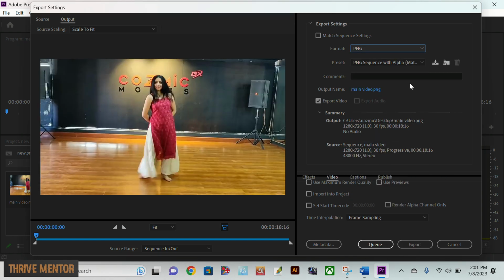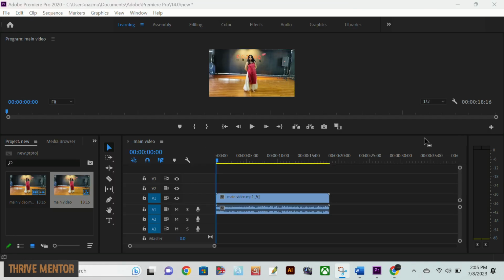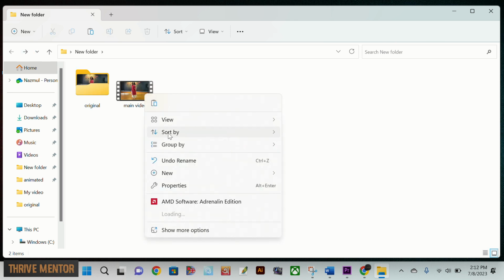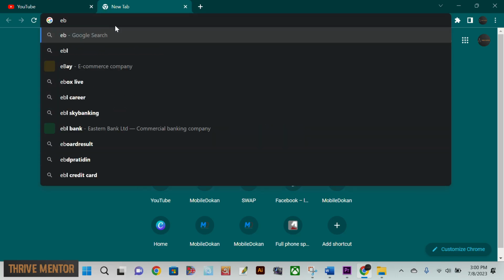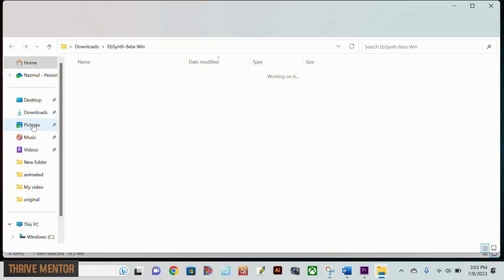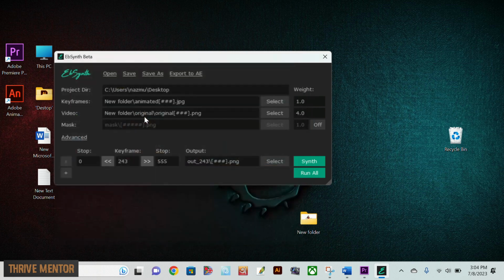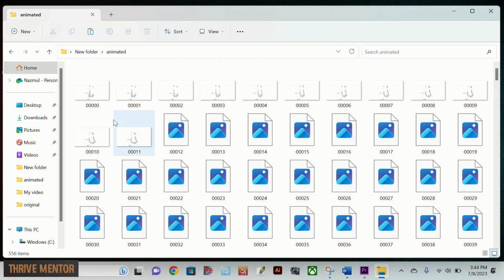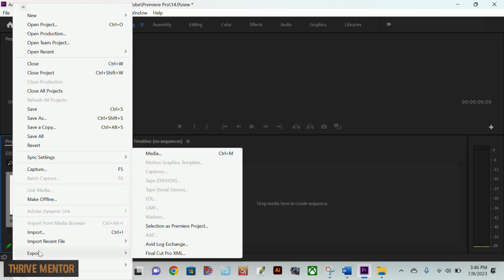How to make animation with ai free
how to make animation with ai means converting video to cartoon animation video using ebsynth.
cartoon video make